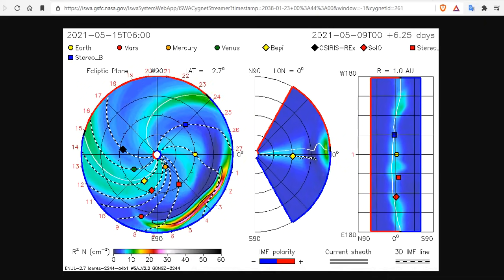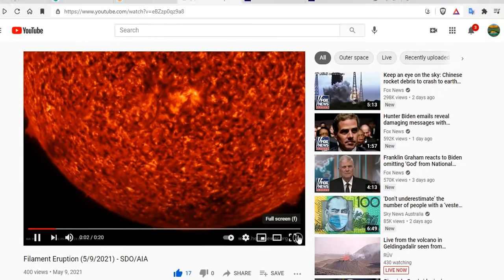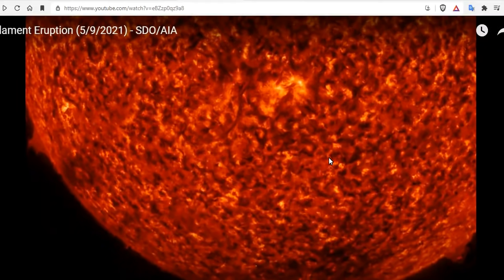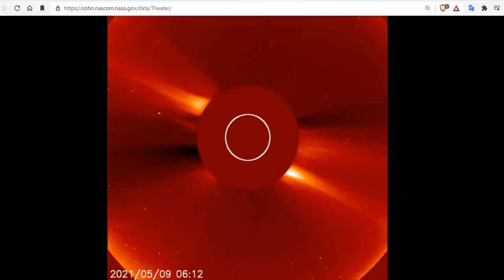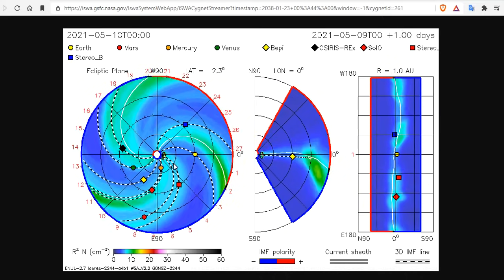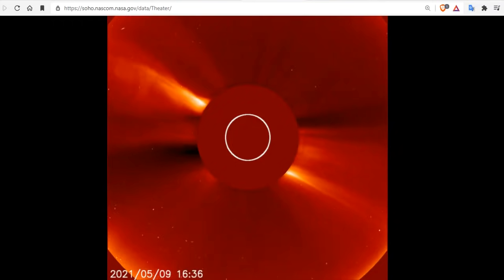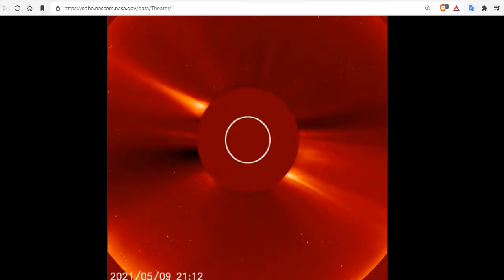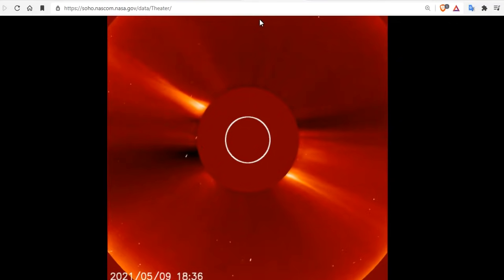Filament Eruption Followed By A Long Duration C-Class Solar Flare = CME Headed Our Way On May 12th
A filament located near center disk erupted beginning at 10:00 UTC today (May 9). Imagery courtesy of STEREO Ahead shows a coronal mass ejection (CME) leaving the Sun and could possibly have an Earth directed component.
It should also be noted that a long duration C-Class eruption was observed around AR 2822 and Is associated with a CME. Impacts due on May 12th.

Bitcoin: 17NV3vtcQhRnsRnjckCcYkKVEUcnirKQ62